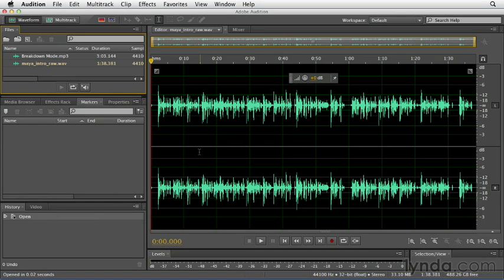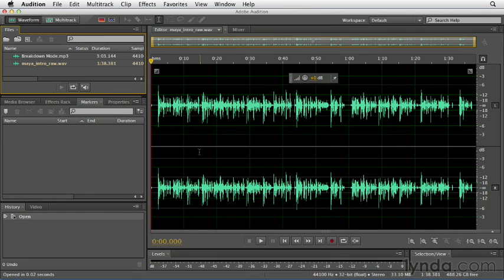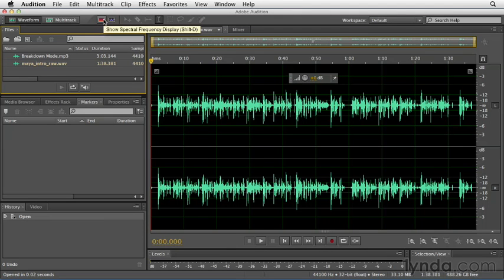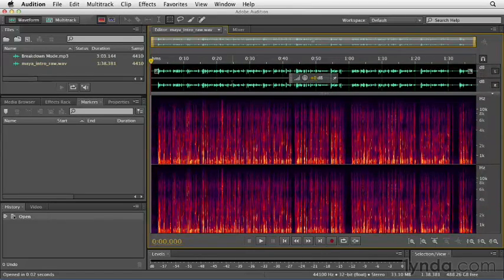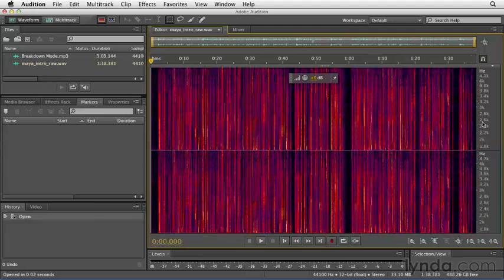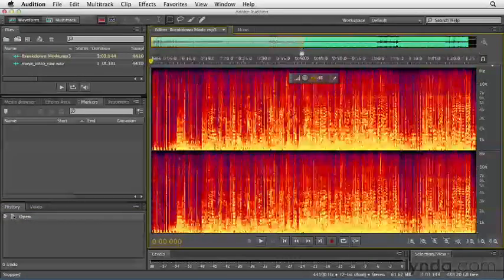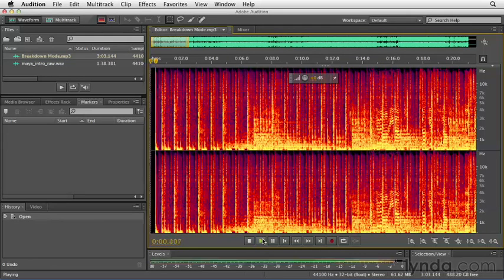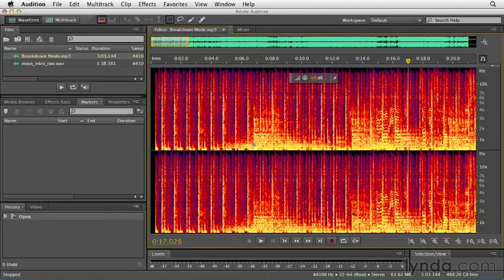05 01 Using the Spectral Frequency Display